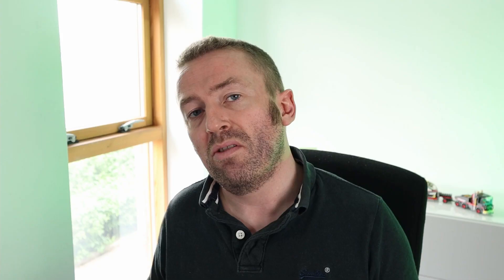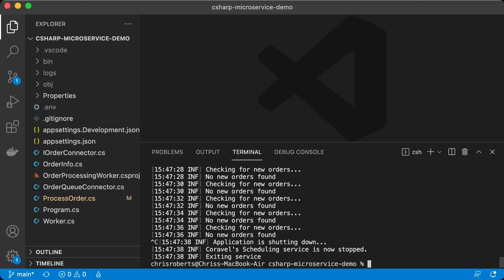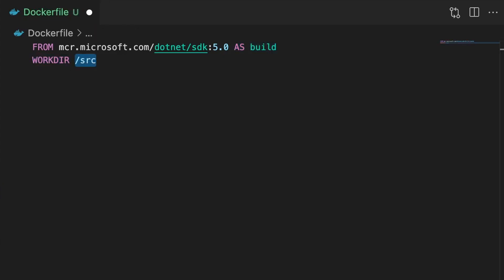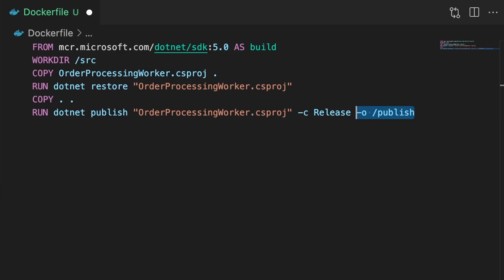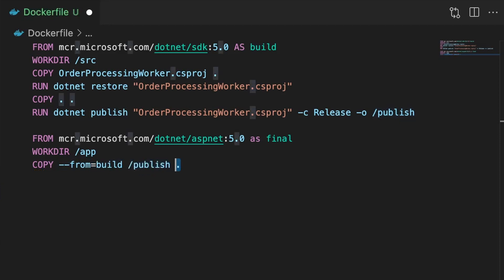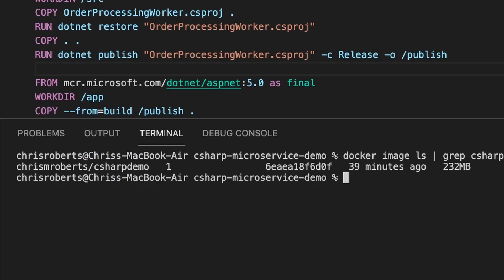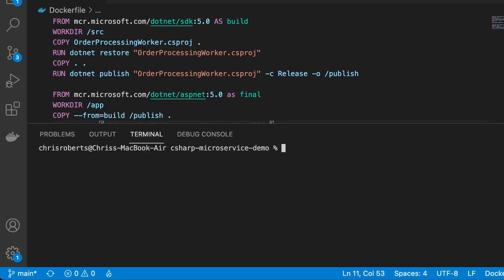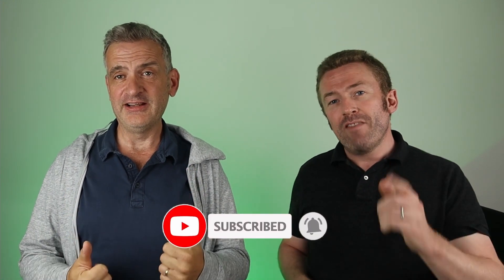Containerize .NET in 5 minutes (or less) | C# Microservice Course (Episode 6)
In this tutorial I show you how to build a Docker image from a .NET Core project using a multi-stage Dockerfile, run the container, and push the image to Docker Hub. This example works with .NET Core 3.1, .NET 5 and .NET 6 onwards.

0:00 Intro
0:59 dotnet run
1:25 Multi-stage Dockerfile
4:20 Build
5:15 Run
6:00 Push
6:20 Question of the day!
6:48 Outro